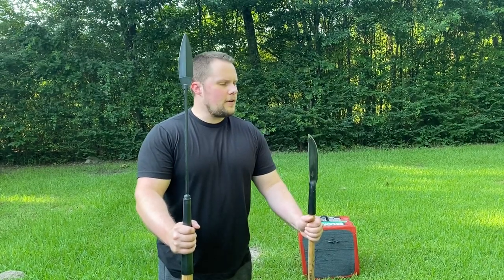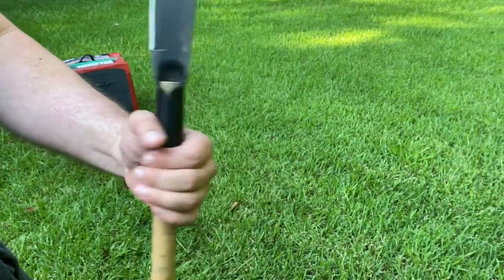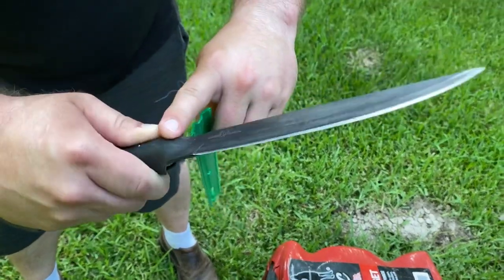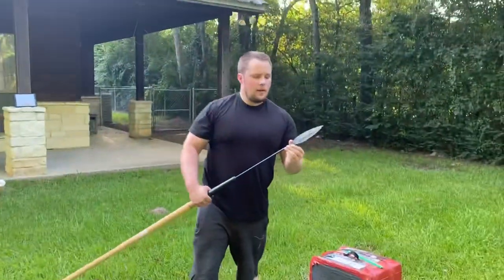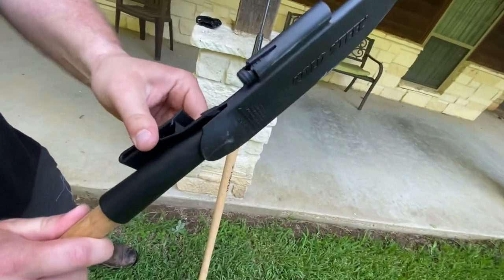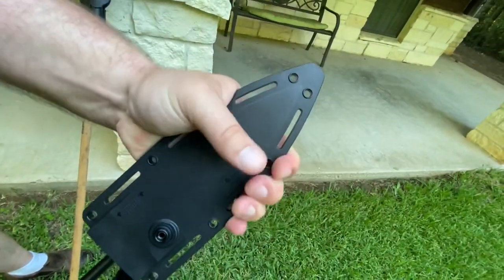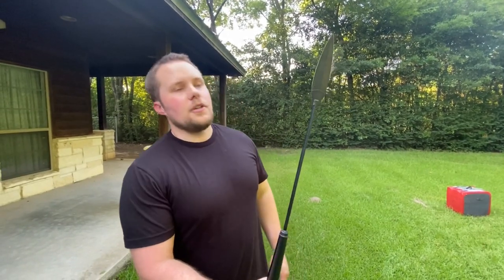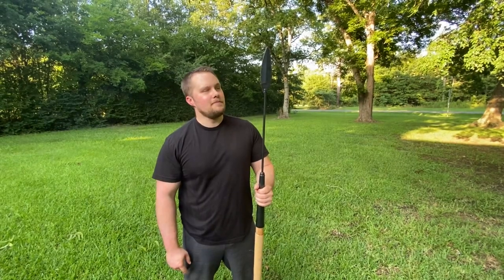Cold Steel American Hunting Spear